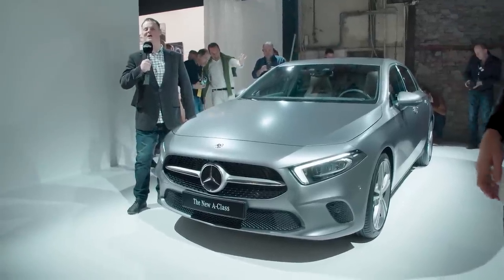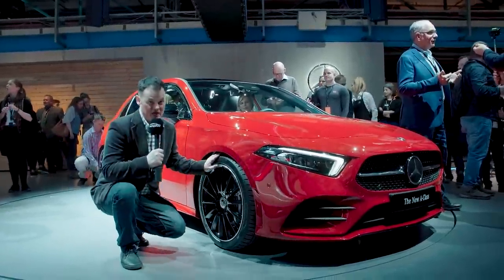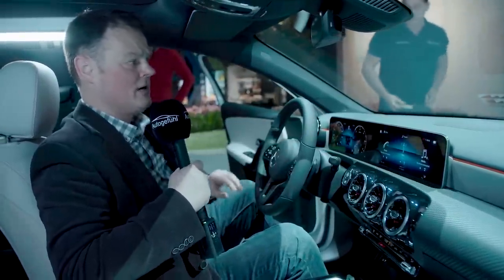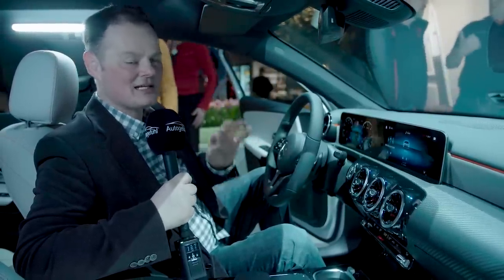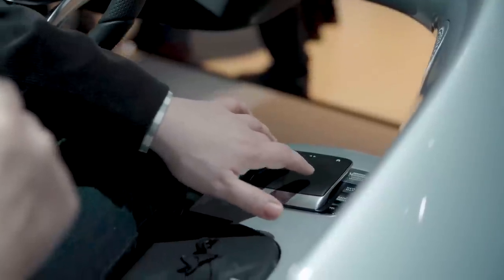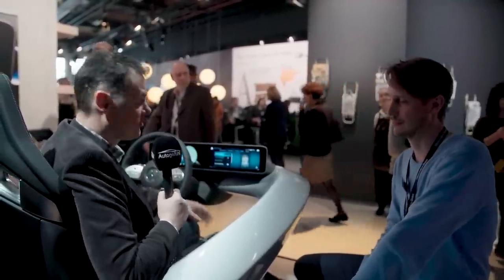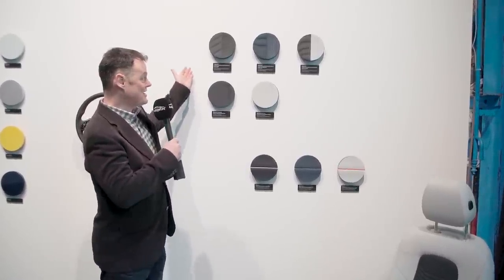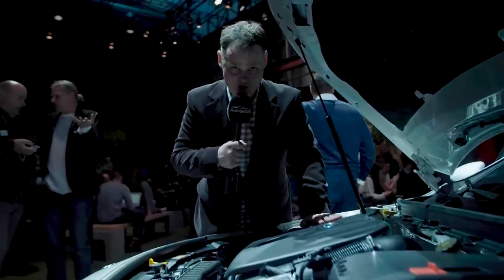Mercedes A-Class REVIEW 2018/2019 all-new W177 MBUX AClass A-Klasse neu - Autogefühl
In today’s Autogefühl's episode, Brian presents you the all-new generation of the Mercedes A-Class. As always we cover exterior, interior, engines.